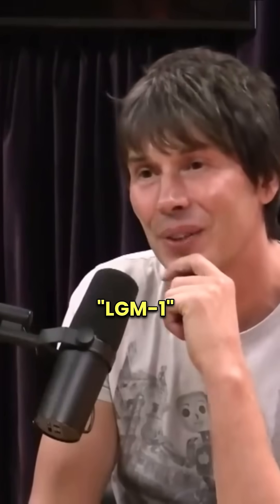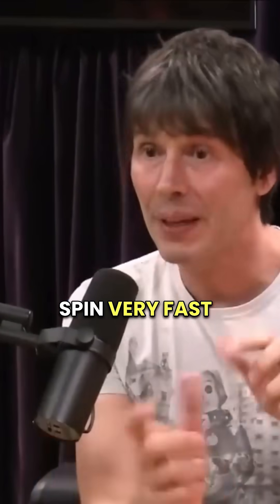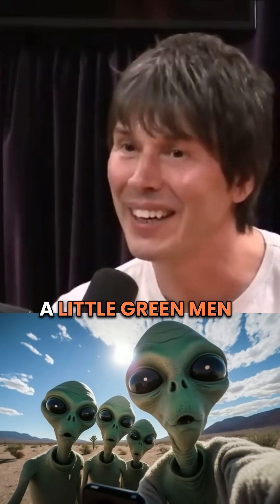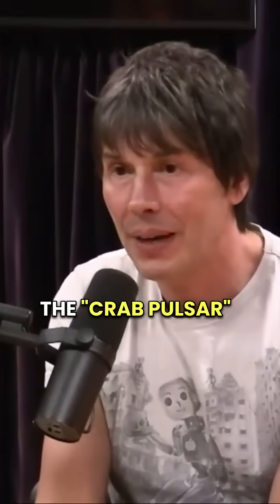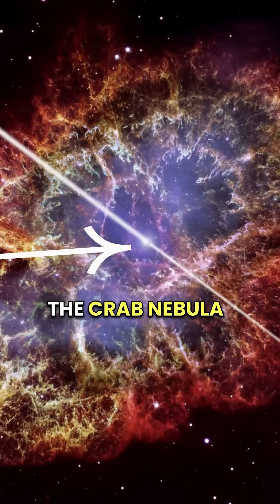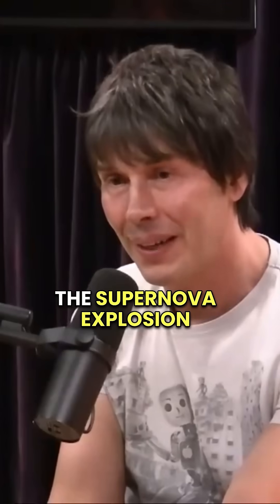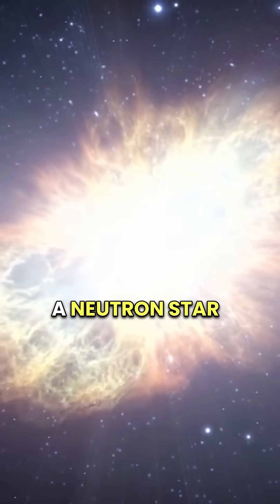LGM 1 Pulsar - A Neutron Star Compared to the Sun 🤯 w/Brian Cox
How big is a Neutron star? What is the size of a Pulsar star? How big is a neutron star? What is Neutron star made up of?
Join physicist Prof. Brian Cox and Joe Rogan as they discuss the size and mass of Neutron Stars compared to the Sun. Physicist Brian Cox starts by describing the mass of the Neutron star and then also describes the diameter of a Neutron Star. Then Joe Rogan starts conversation by comparing the size of Neutron Stars to the Sun. He further adds Neutron stars are typically 10 miles in diameter and their mass is 1.5 times that of our Sun. Brian Cox also adds how the Neutrons power up an entire stars, called "NEUTRON DEGENERACY PRESSURE.

Moreover, Brian Cox gives an example of a Neutron star as LGM 1 Pulsar (a Little Green Man thought to be an Alien entity). In addition to that, he explains about the Crab Pulsar or Crab Nebula Pulsar, which is the central star in the Crab Nebula a remnant of the supernova SN 1054. When a massive star runs out of fuel, it explodes as a supernova, and when it collapses, it forms a Neutron Star